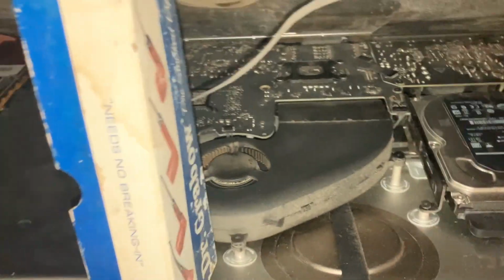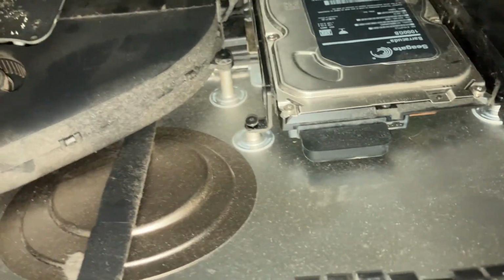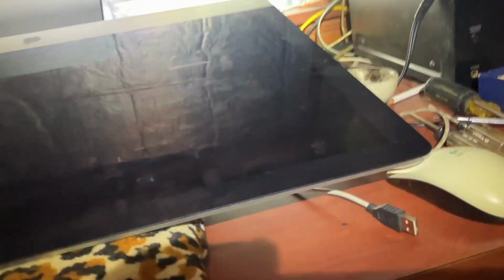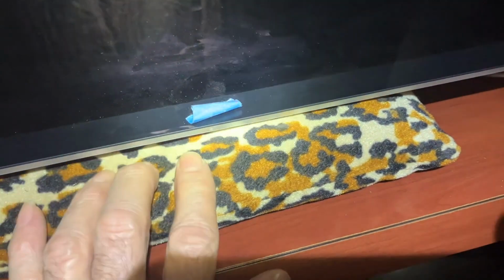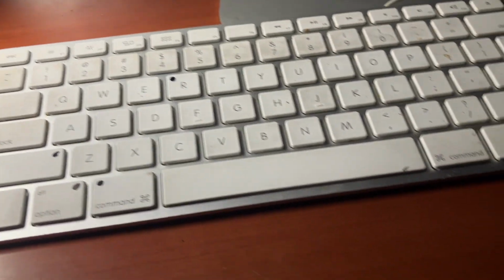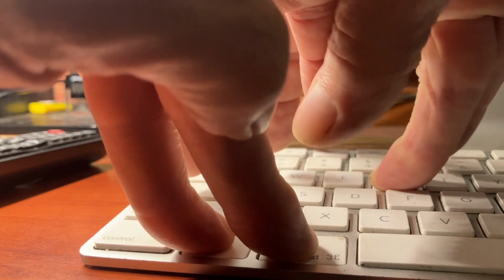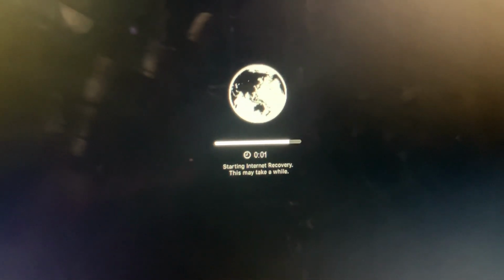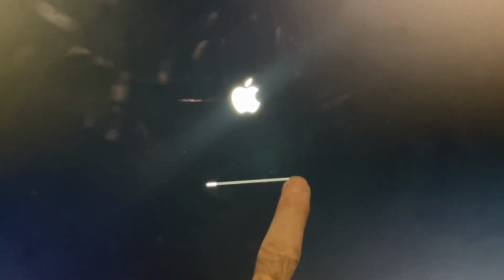Easy Super Fast Hard Drive Replacement 2012 iMac 27"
quick remove & replace  of a hard drive 2012 iMac 27"
Tools needed (2) plastic key cards and a torx driver, & 2 sided tape
Time needed 14 minutes +/-